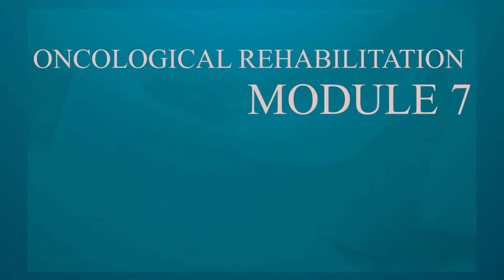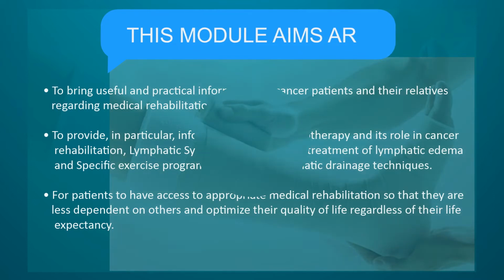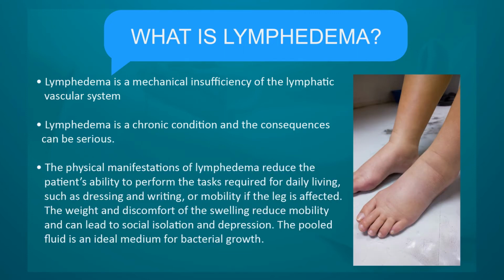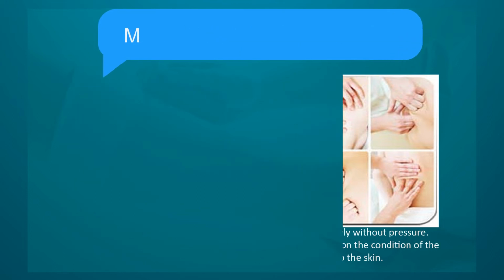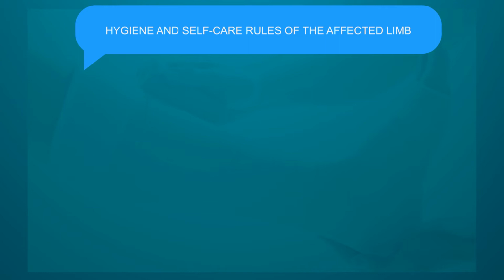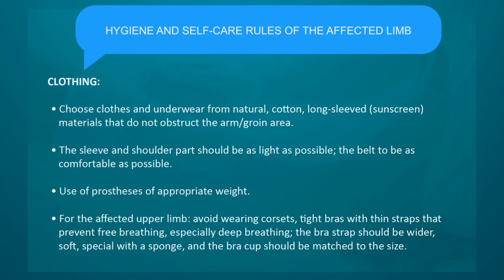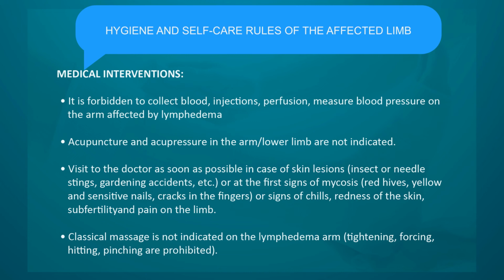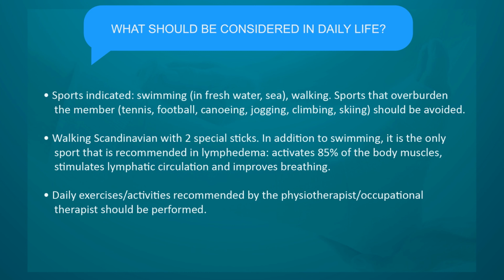MODULE 7 Oncological Rehabilitation